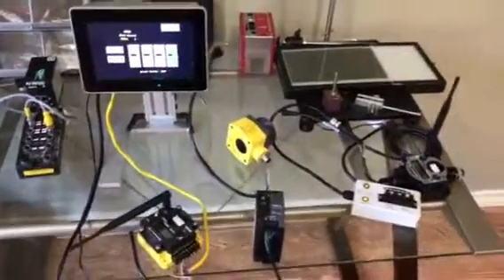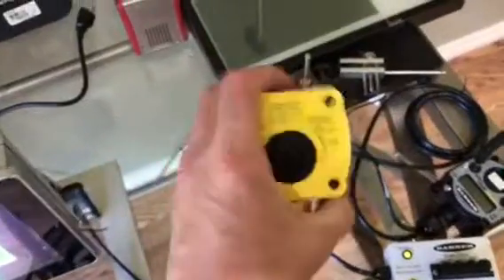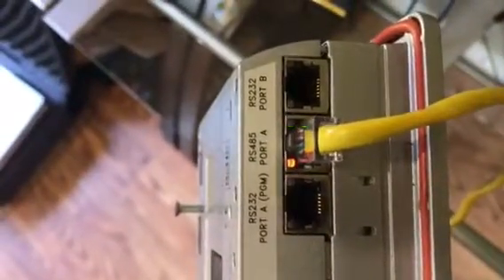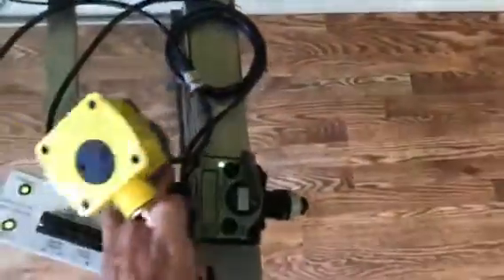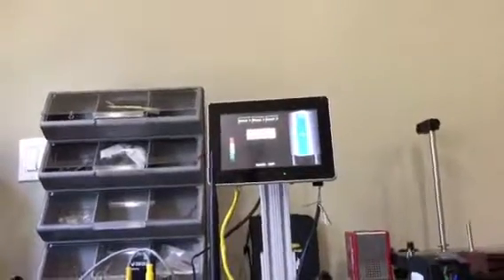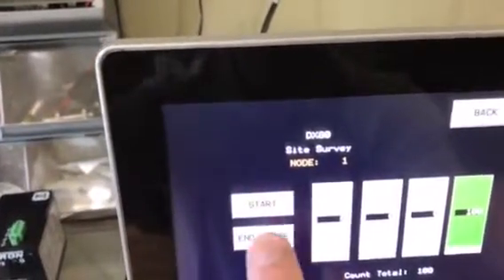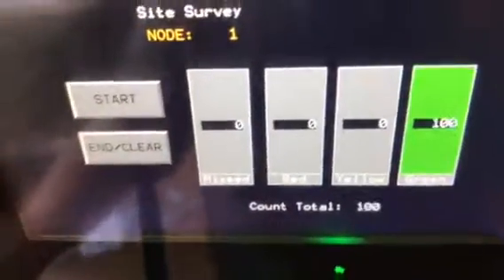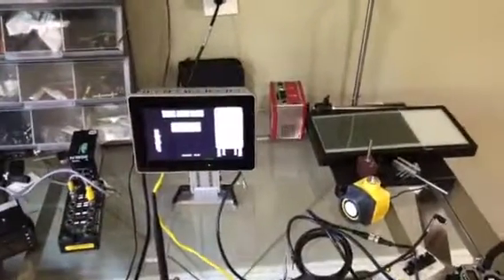Simple Wireless Tank Level